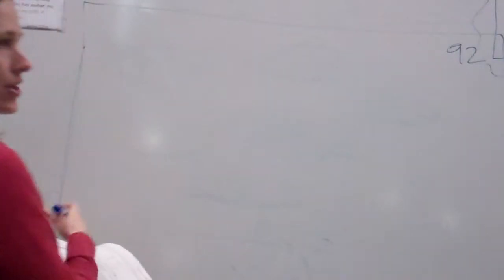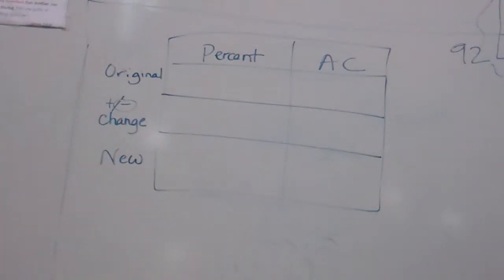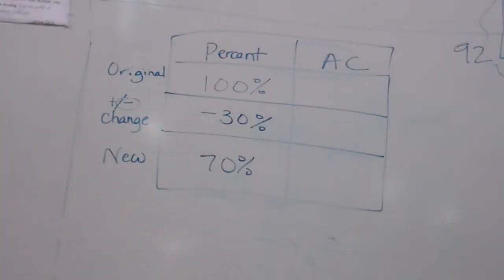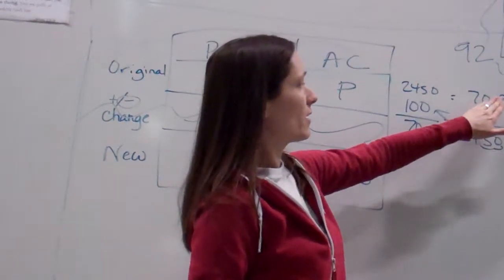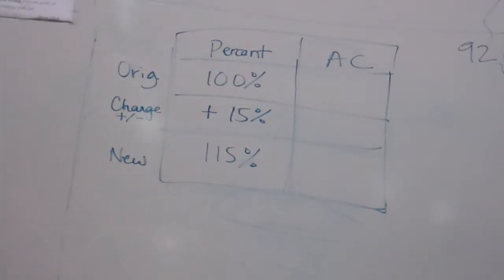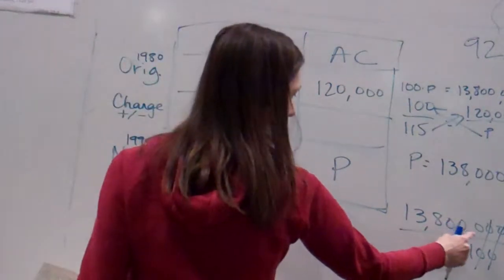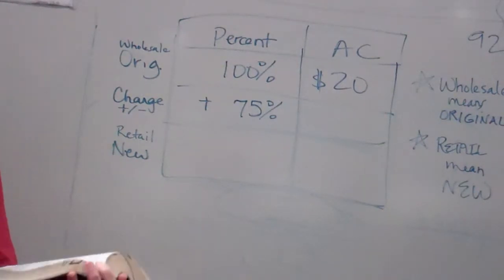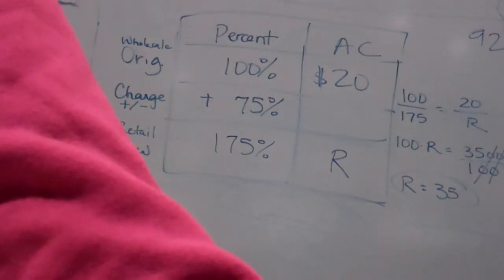7 92 - Percent of Change